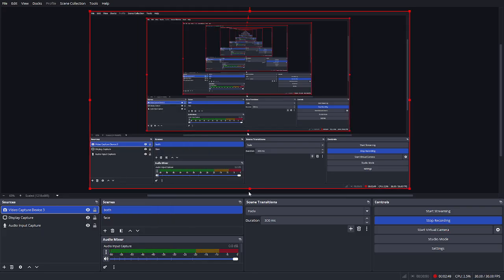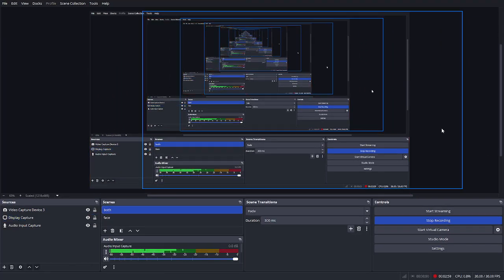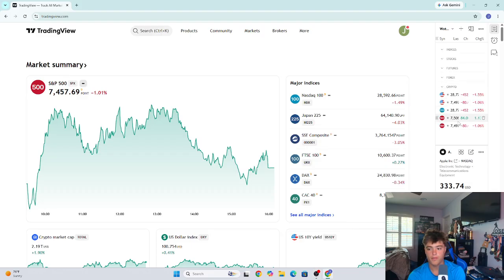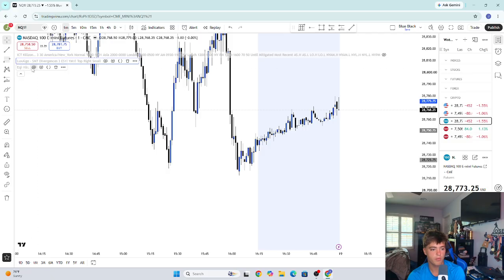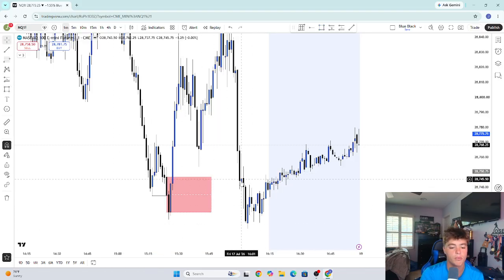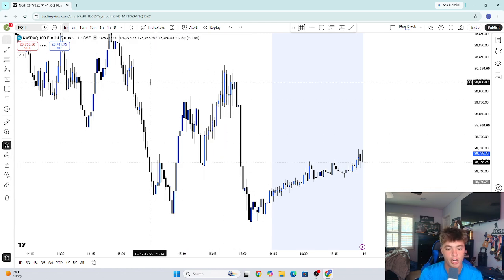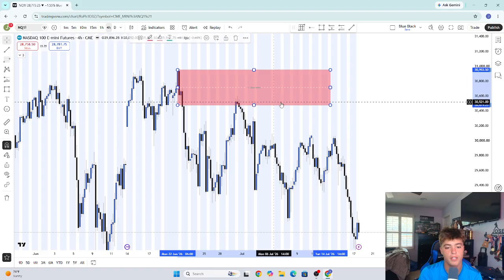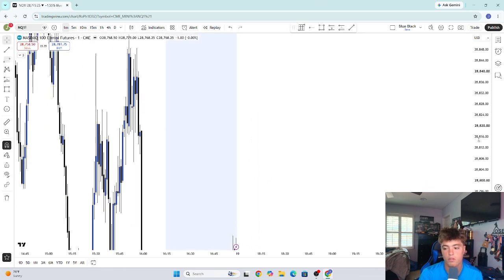Boot Camp Day 20 : Order Block's